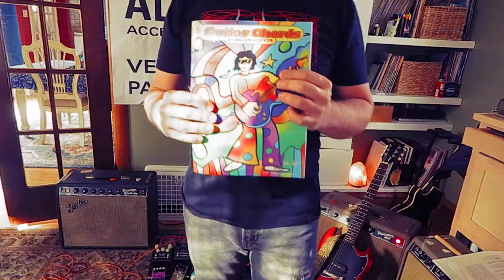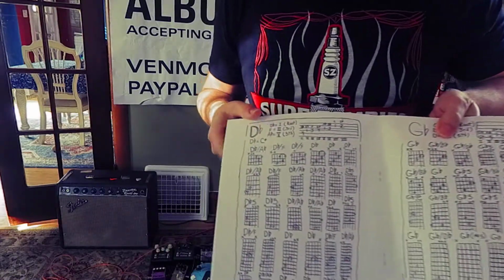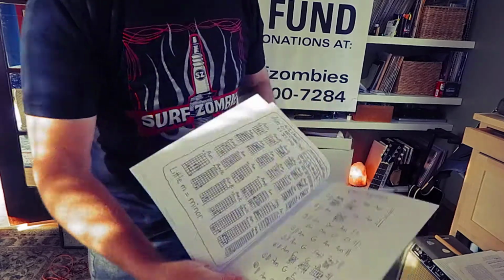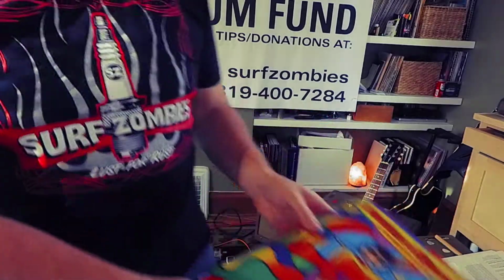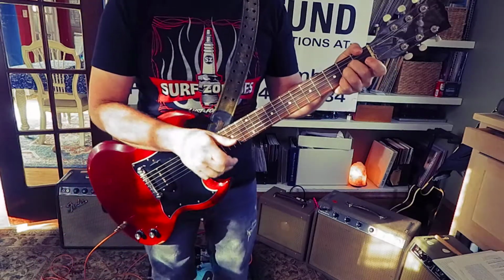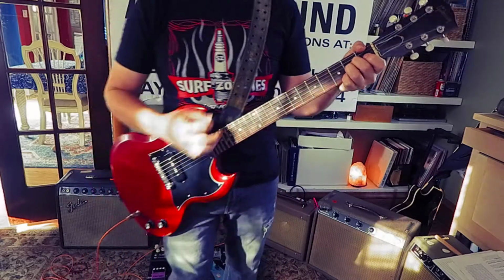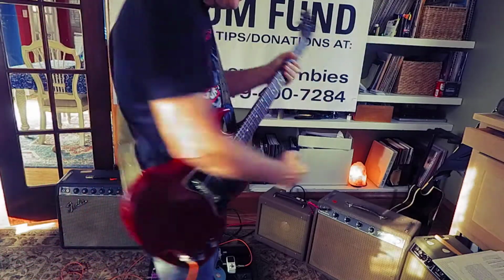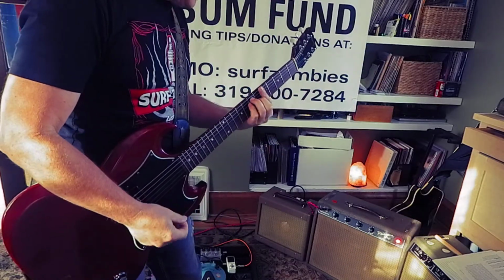Brooks' Chord Jams # 3 A E D A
Keep it smooth, don't press too hard. Repetition is your friend. Add metronome and you are groovin'.

Help yourself out and buy my book:

It helps me too!  Big Momma is gonna toss me out.